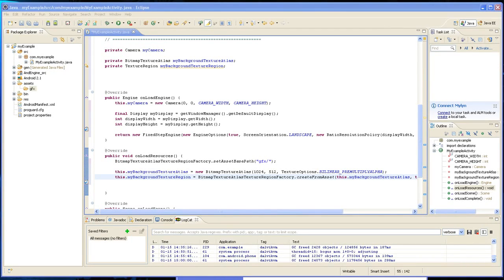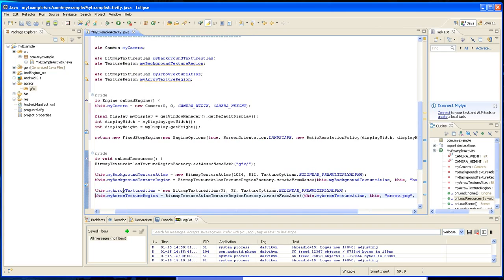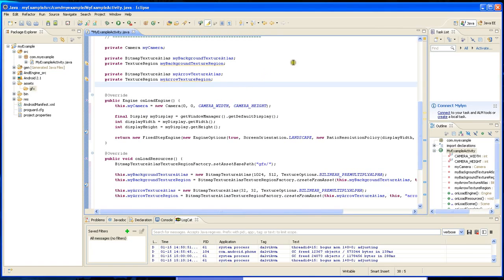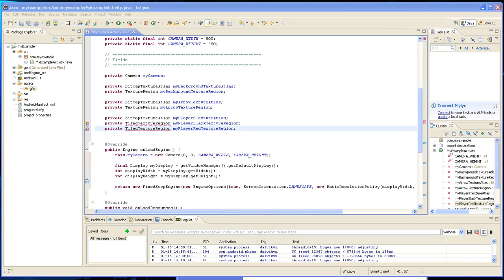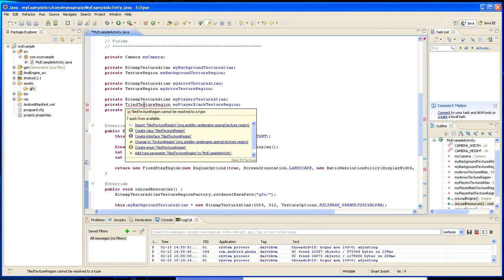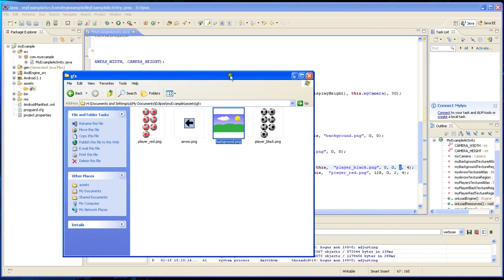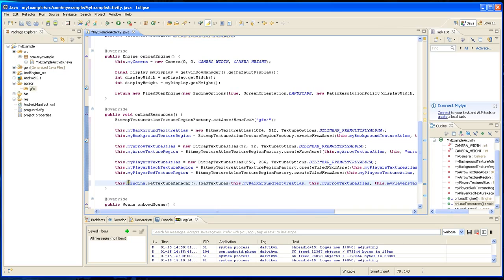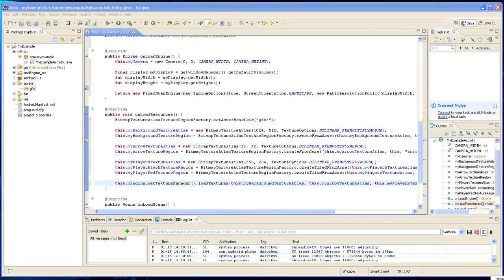AndEngine Starting a Game Tutorial 2012 Part 5 of 11 YouTube